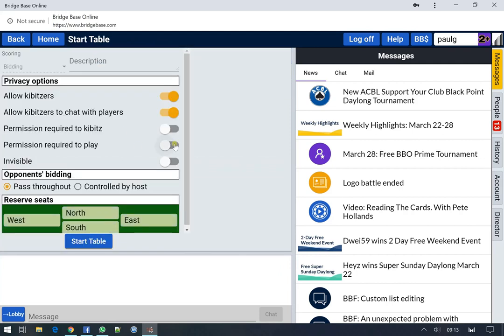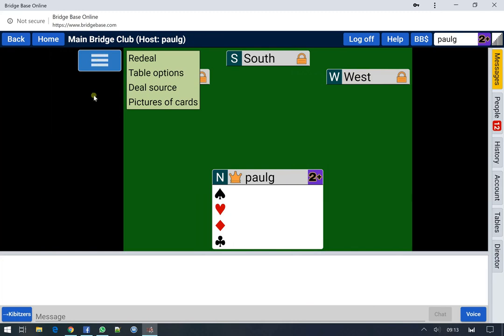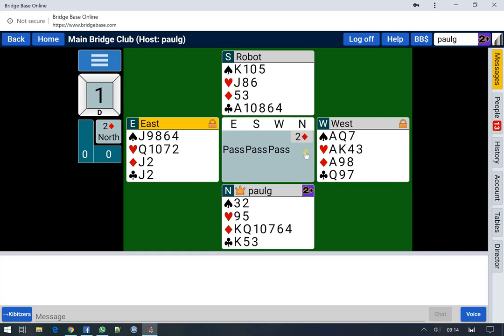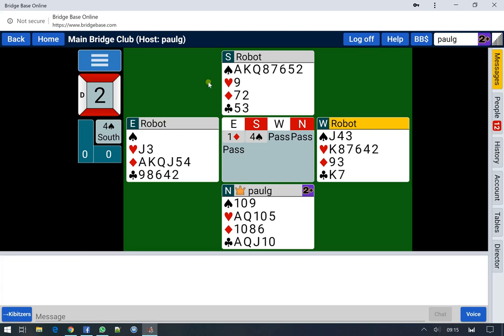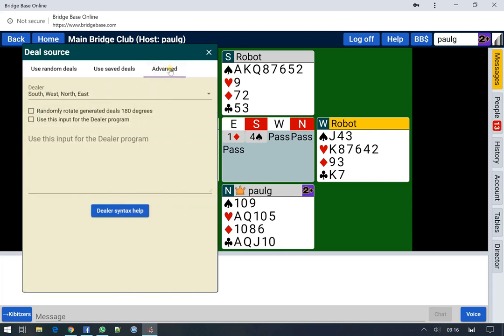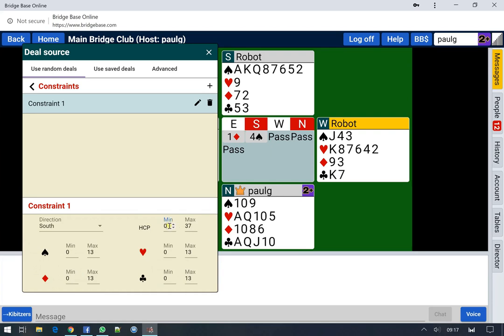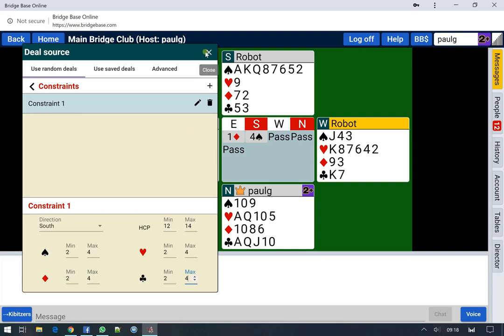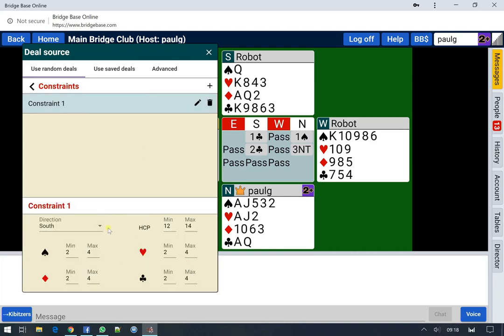Partnership Bidding area on BBO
A quick guide on how to use the partnership bidding area on BBO, which allows pairs or one person with a robot partner to practise.

The robot only knows its 2/1 bidding system so do not try to play Acol and a weak no trump with it.

Robots are free in the partnership bidding rooms and are effective opponents if you wish to practise your competitive bidding.

Simple controls for setting the hands, such as ensuring the North-South have the majority of points are shown. Contact Paul for using the advanced controls.